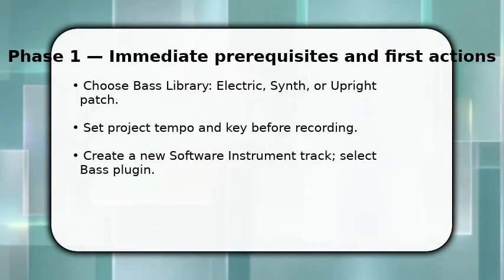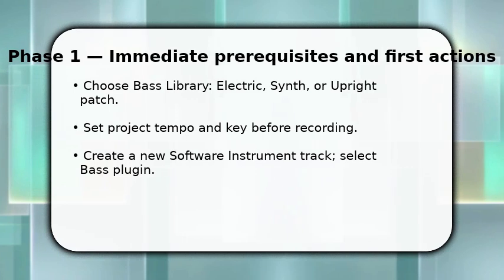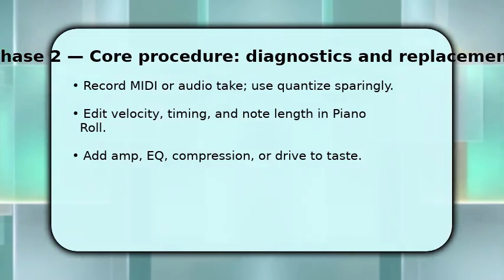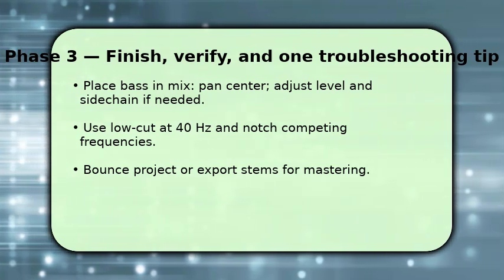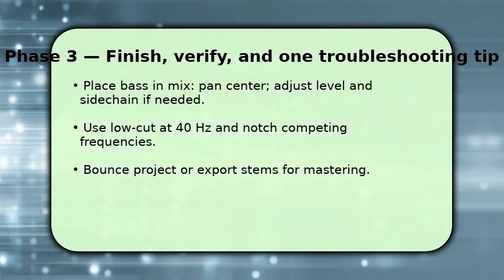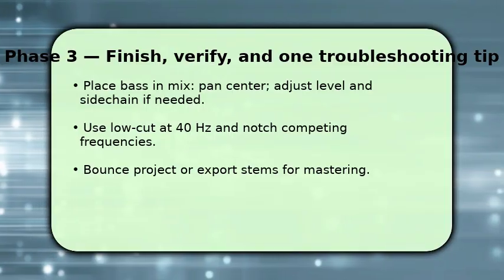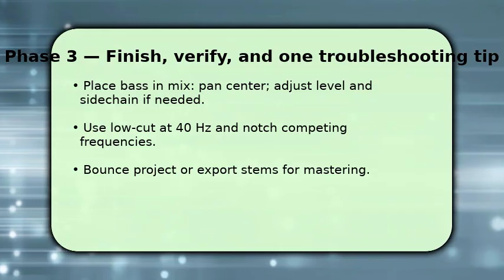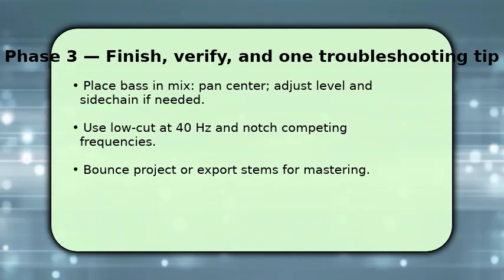How to Use Garageband Bass - Full Guide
How to Use Garageband Bass - Full Guide | 🔒 Surfshark VPN Deal — Stay private and secure. $1.99/mo + 3 Months Free ▸

Dive into the world of music production as we guide you through mastering GarageBand's bass features. From creating your first beat to adding depth and richness with expert tips, this comprehensive video tutorial is perfect for both beginners and experienced musicians looking to enhance their sound.

GarageBand, bass guitar lessons, music production, create beats,